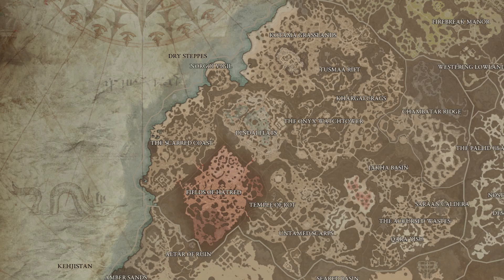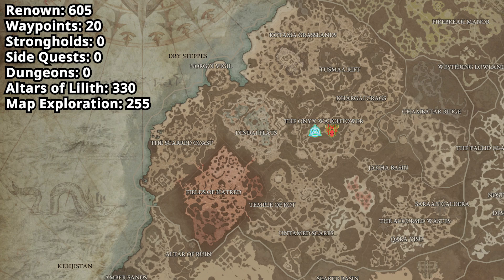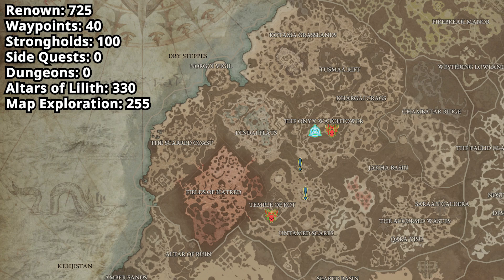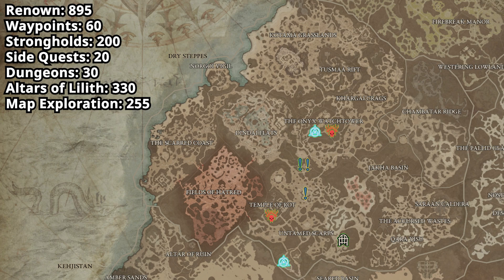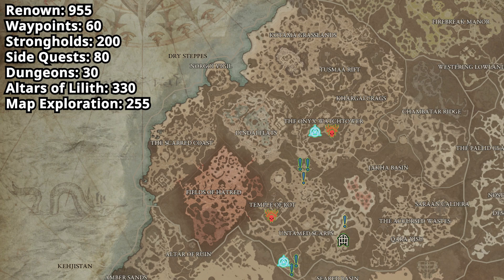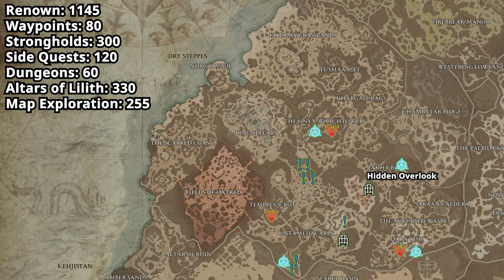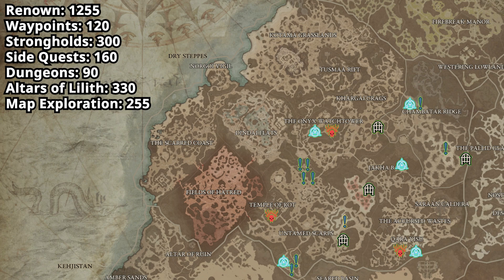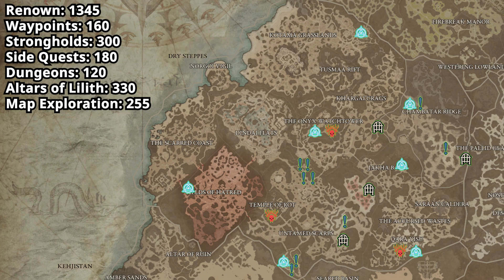Diablo 4: Season 1 Renown & Leveling Route - Dry Steppes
I am going to show you all the Side Quests tied to Dungeons in Dry Steppes. So you know which ones to focus on, in order to boost the Renown gain from Completing Dungeons in Diablo 4.

Contents:
0:00 - Intro
0:30 - Route
4:45 - Summary & Outro